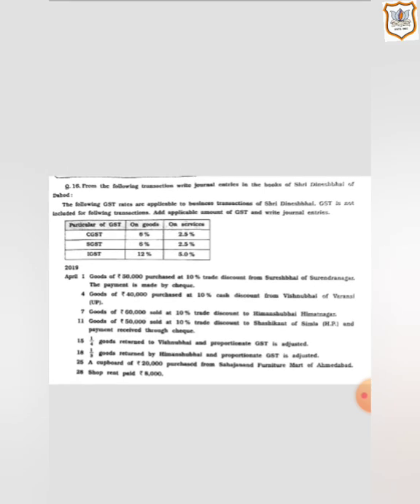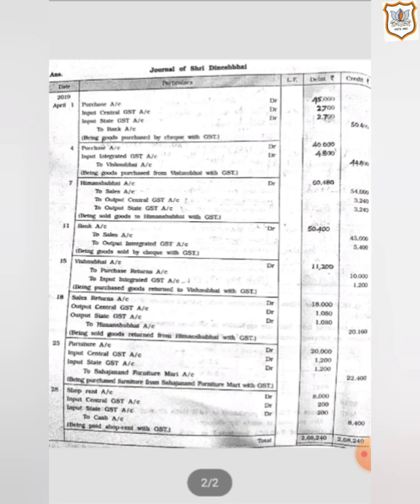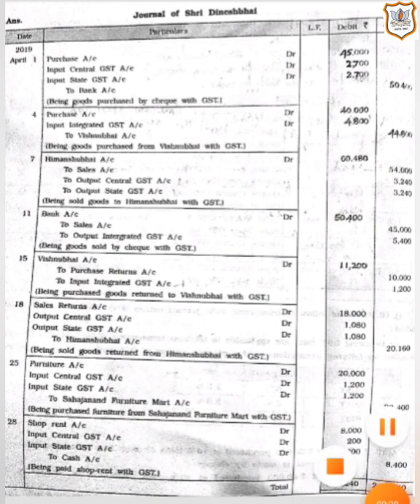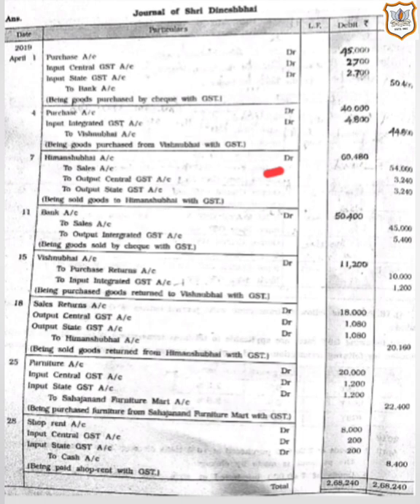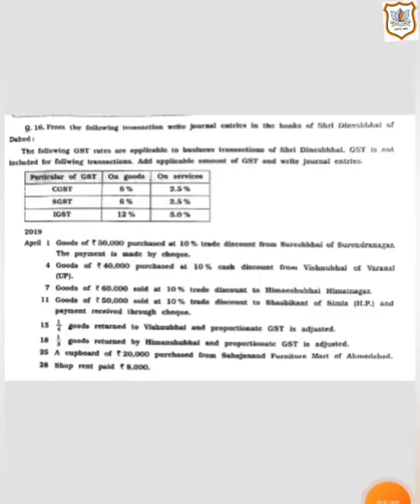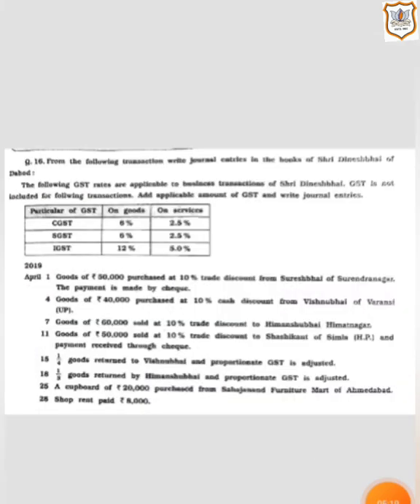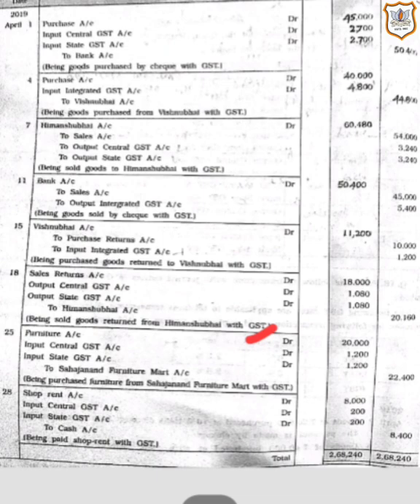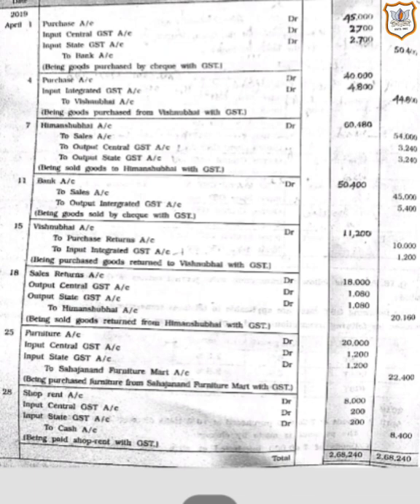Std XI commerce Subject Accounts Chapter 4